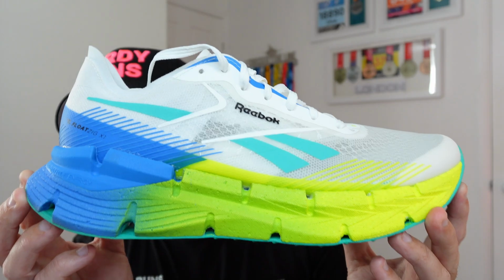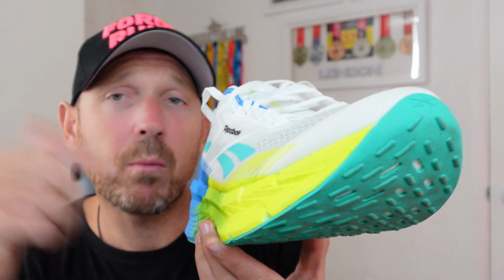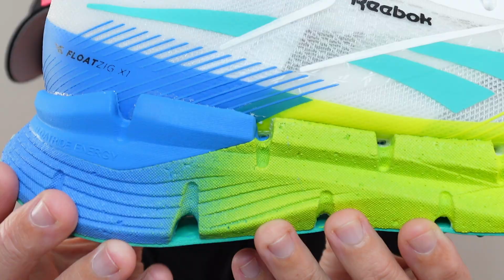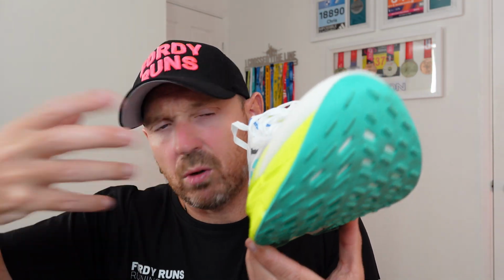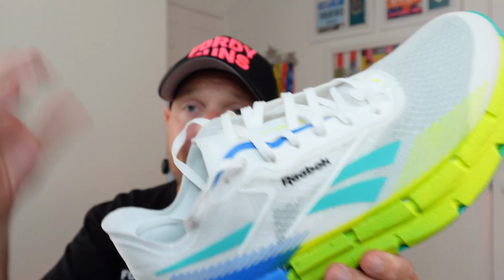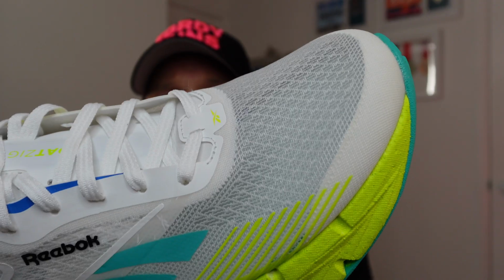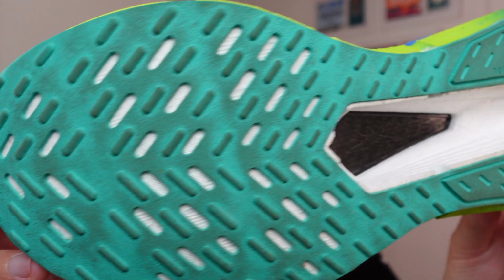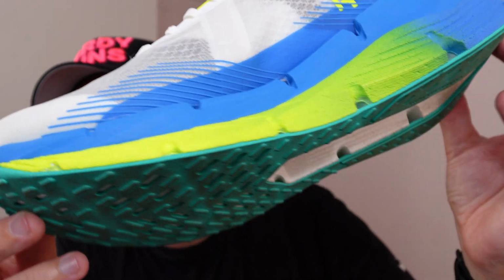ULTIMATE CARBON PLATE REEBOK RUNNING SHOE REVIEW! (FLOATZIG X1)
Welcome to our in-depth review of the ULTIMATE CARBON PLATE REEBOK RUNNING SHOE - the FLOATZIG X1! In this video, we will explore everything you need to know about this innovative running shoe designed for performance, comfort, and speed.

Join us as we break down the key features of the FLOATZIG X1, including its lightweight design, carbon plate technology, and responsive cushioning. We'll discuss how these elements contribute to an enhanced running experience, whether you’re a seasoned marathoner or a casual jogger.

Watch as we put the FLOATZIG X1 to the test on various terrains, evaluating its grip, stability, and overall performance. We’ll also share insights from runners who have tried the shoes and give you our expert recommendations on who this shoe is perfect for.

Don’t miss our detailed comparison with other leading running shoes on the market. Whether you're looking to improve your race times or simply enjoy a more comfortable run, this review will help you decide if the Reebok FLOATZIG X1 is the right pick for you!